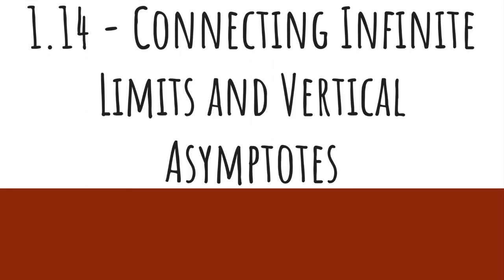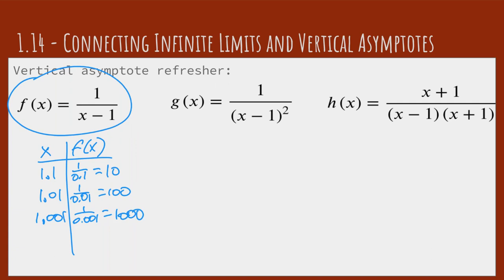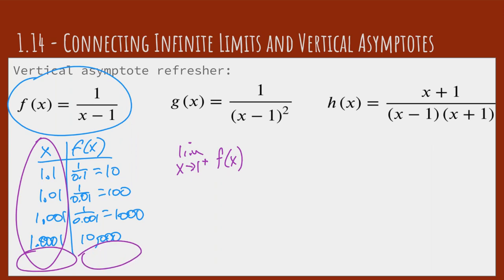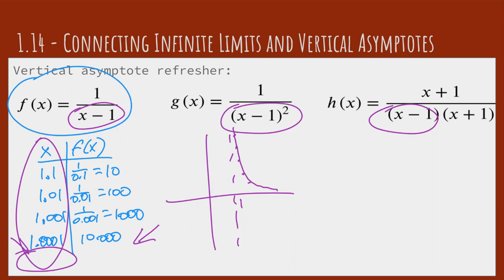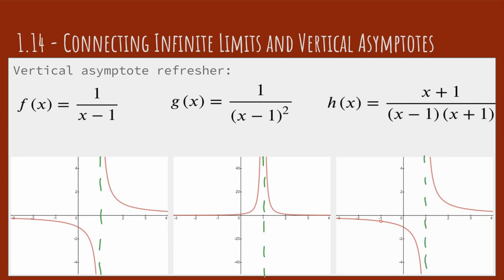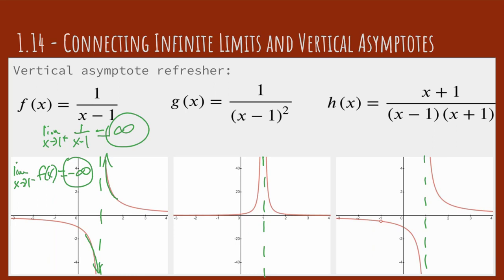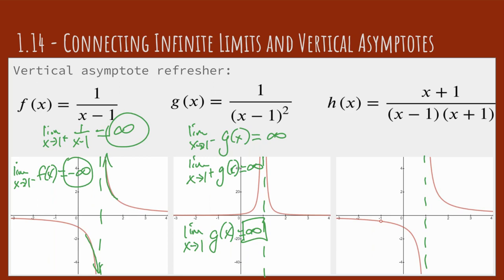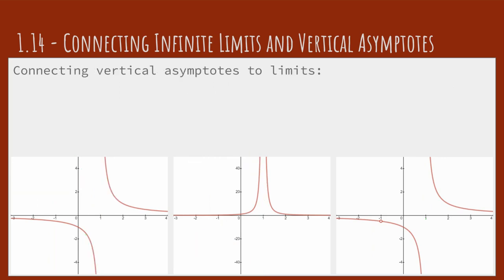1.14 - Connecting Infinite Limits and Vertical Asymptotes